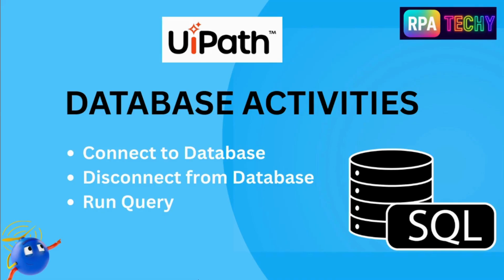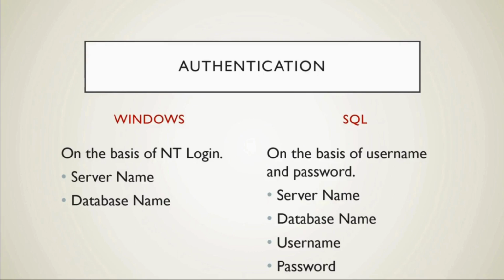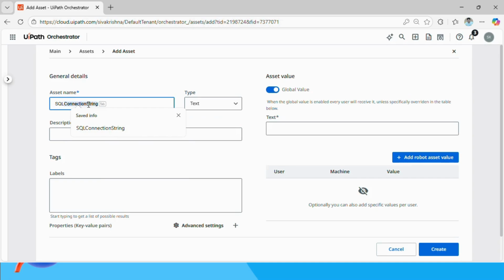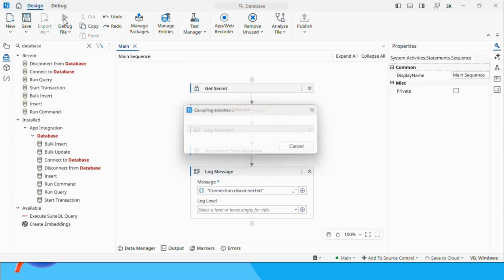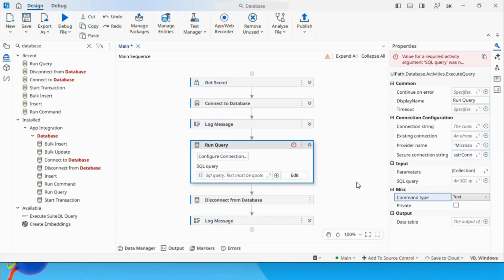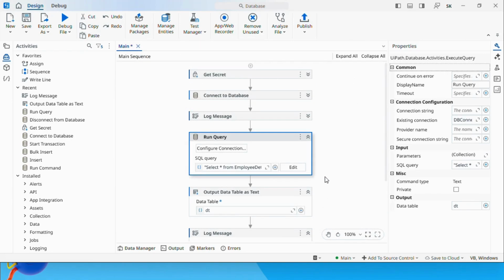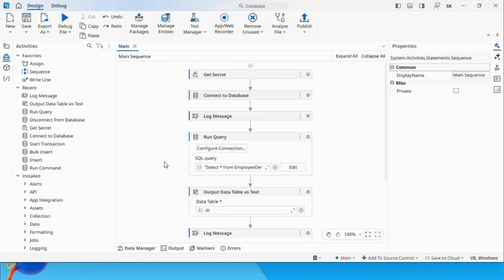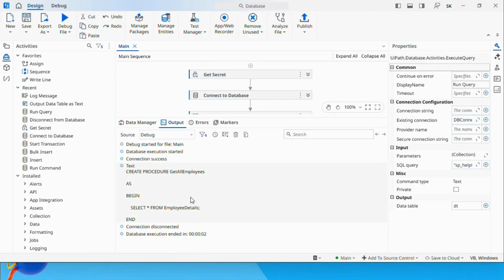UiPath Database Activities Explained | Connect, Run Query & Disconnect Database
In this video, you will learn how to work with Database Activities in UiPath Studio step by step.

I explain the most important database activities used in real-time UiPath projects:

🔹 Connect to Database activity
🔹 Run Query activity
🔹 Disconnect from Database activity

You will understand:
✔ How to establish a database connection in UiPath
✔ How to execute SELECT, INSERT, UPDATE queries
✔ How to properly close database connections
✔ Common mistakes and best practices
✔ Real-time use cases in automation projects

This video is perfect for:
✅ UiPath Beginners
✅ RPA Developers
✅ Automation Engineers
✅ Anyone preparing for UiPath interviews